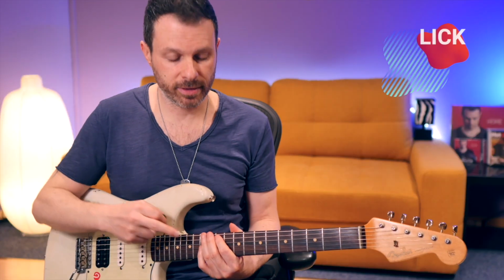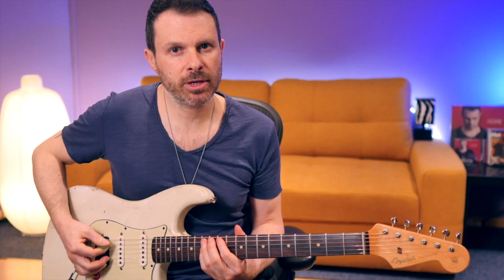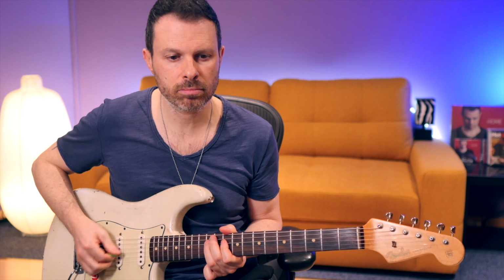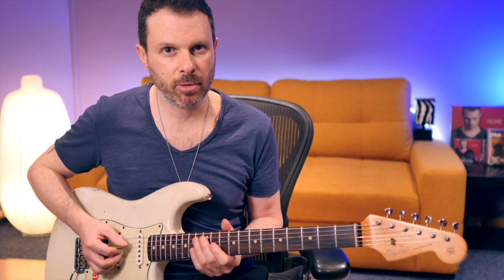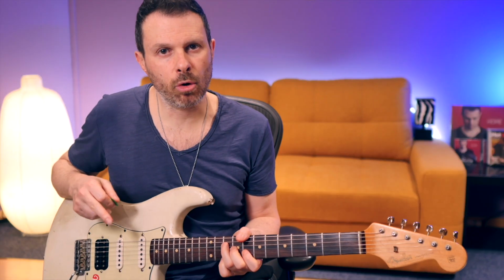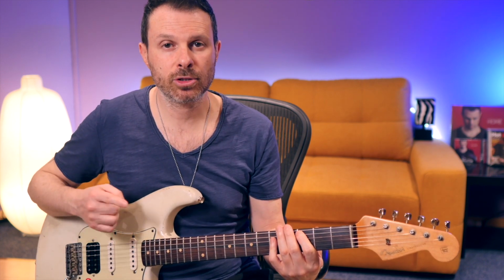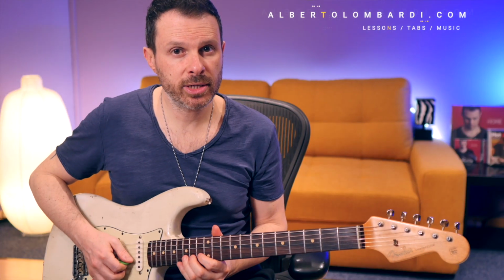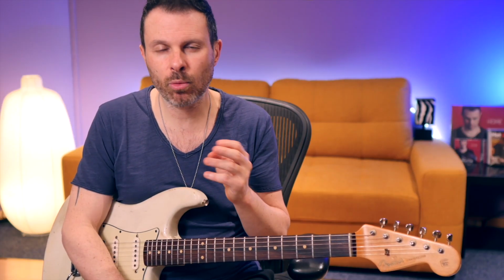FIRE - how to play it the right way (Jimi Hendrix guitar Lesson/tutorial)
Another great Jimi Hendrix song tutorial: Fire. In this guitar lesson I'll guide you through the notes and details and show you how to play this great song! Grab your guitar

You'll find a play along slow version at the the end of the video if you want to practice with me once you have the whole parts it down.

Chapters:

0:00  Performance
0:27  Intro
0:56  Lick #1
3:22  Lick #2
4:07  Lick #3
5:56  Lick #4
7:23  Lick #5
7:56  Lick #6
10:58  Cheers
11:15  Slow play along
12:18  Bonus

(..and don't forget to click the little bell to be notified when I upload!)